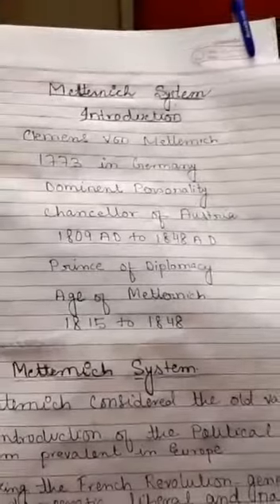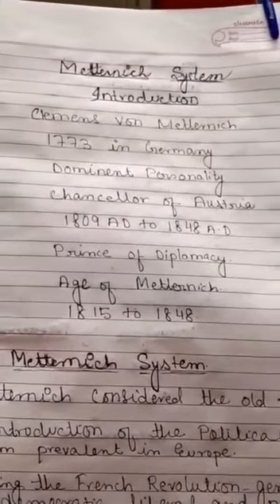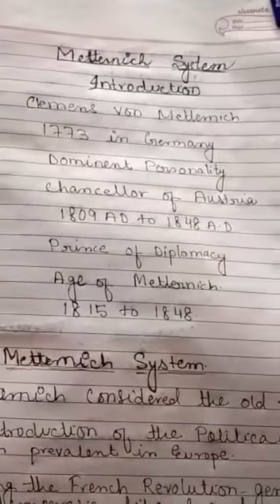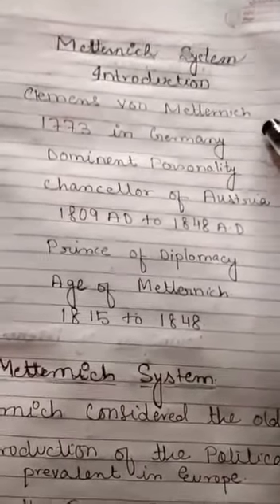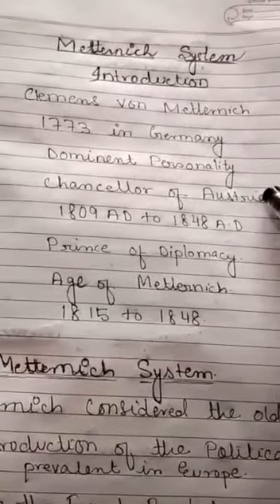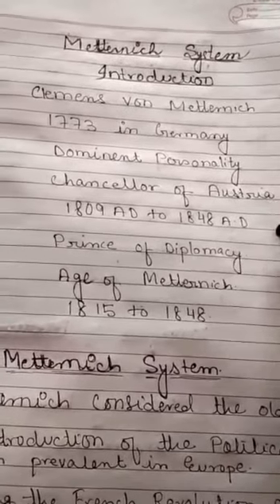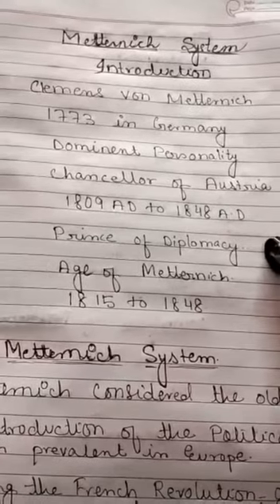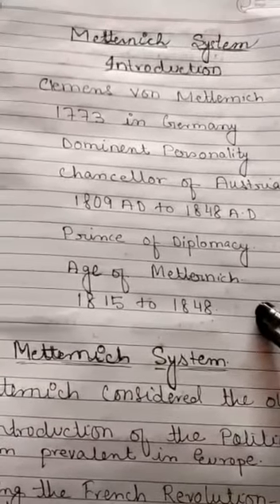Class 9 Subject .History Title.Europe in the 19th Century. M. M. MODEL SCHOOL ONLINE CLASS IX